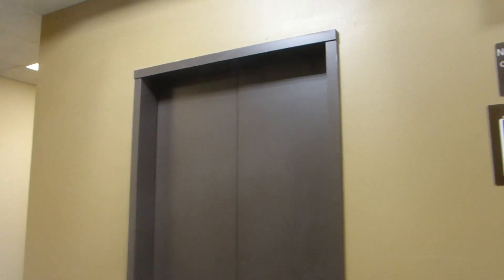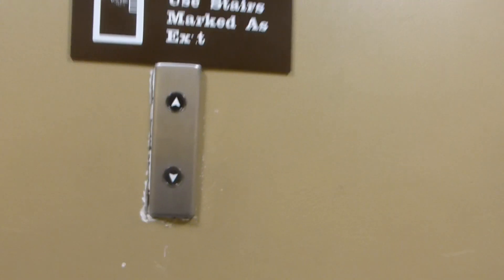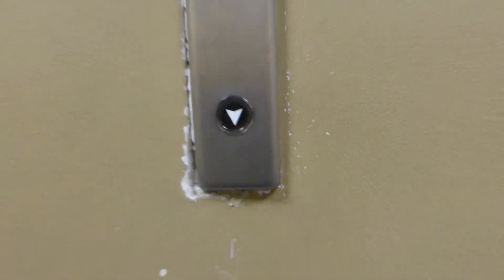Otis Traction Elevators At Plaza Tower Irving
Riding the elevators at Plaza Tower in Irving TX